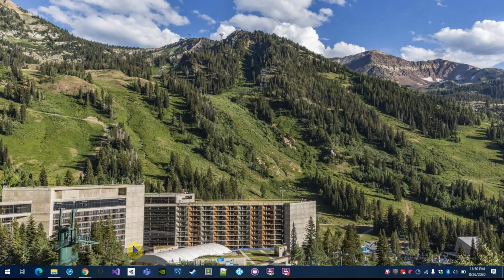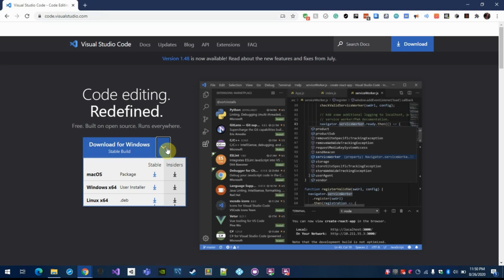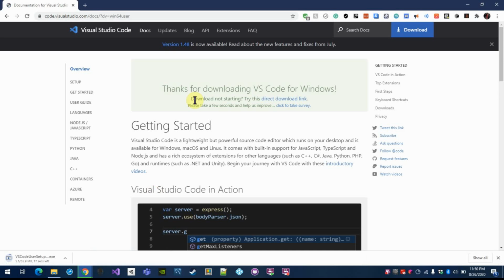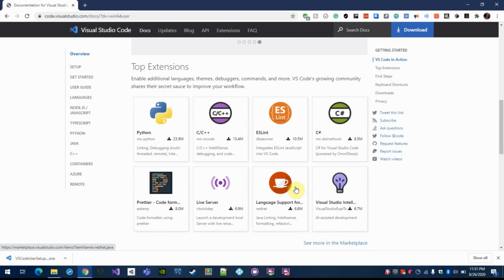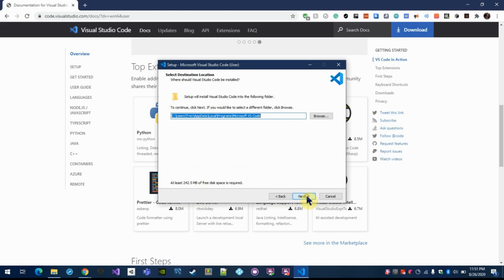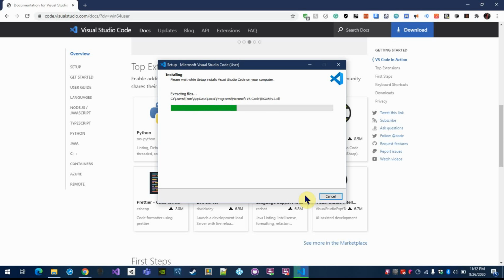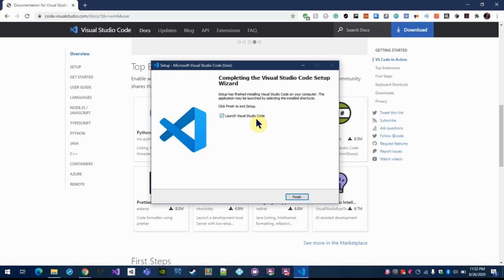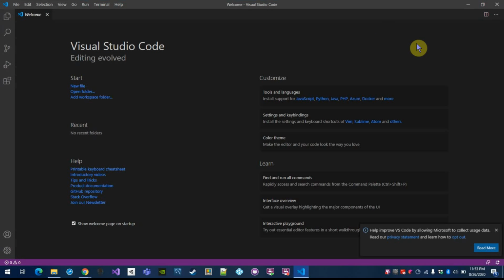Install Visual Studio Code for React Native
How to Download and Install Visual Studio Code for React Native. This targets Windows 10 however, may be used for other platofrms. We will configure Visual Studio Code to work with React Native in future videos.